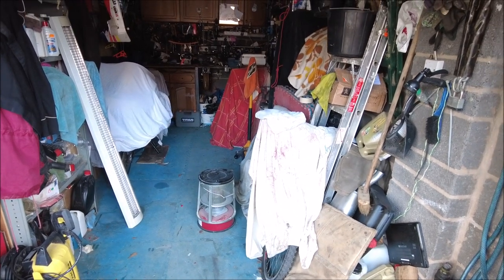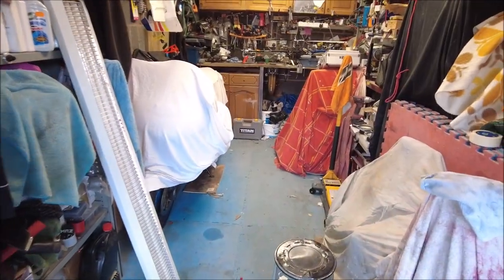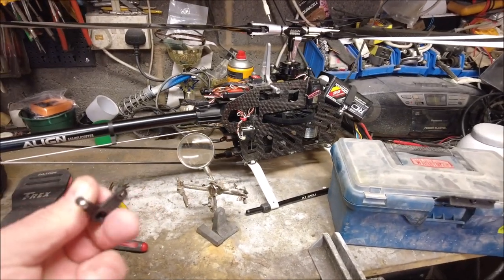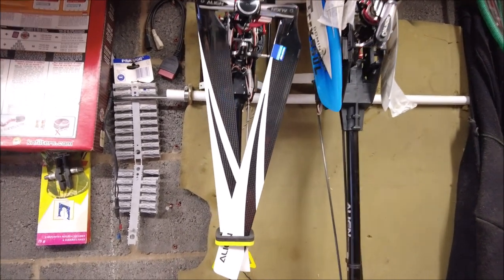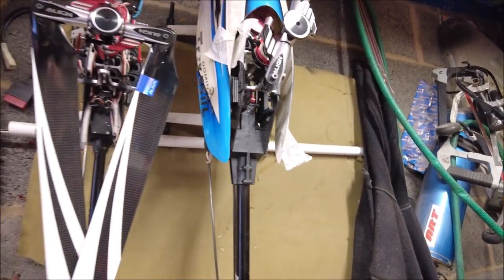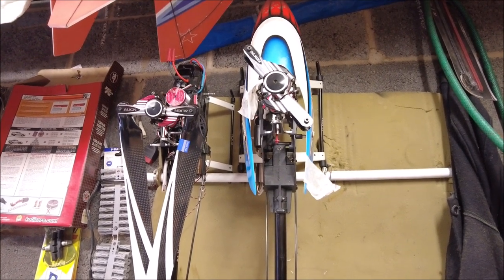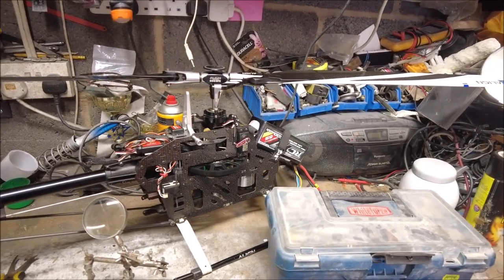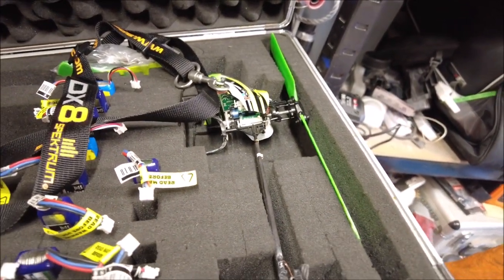I've done a thing again......